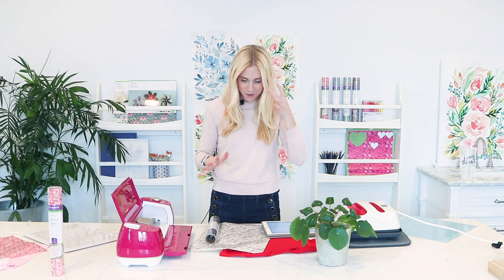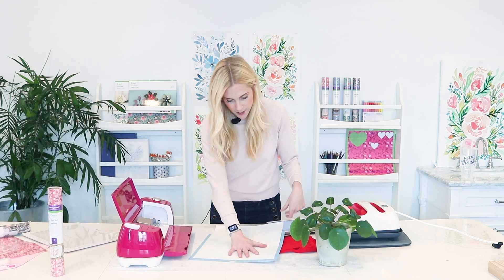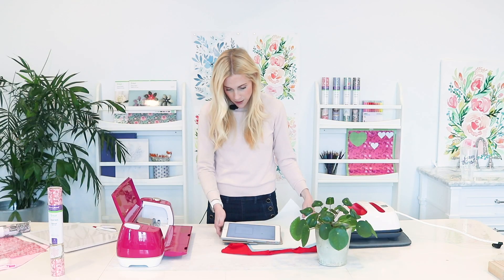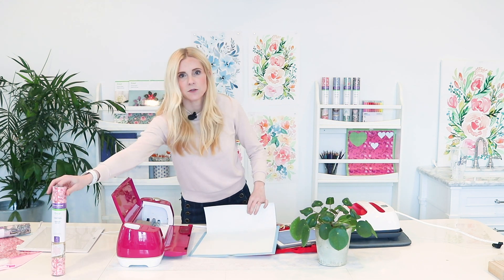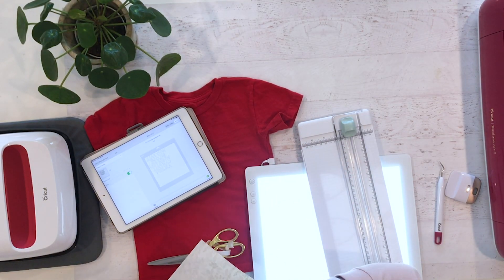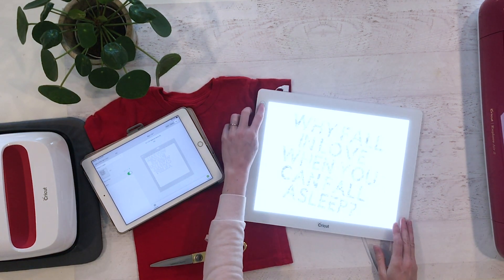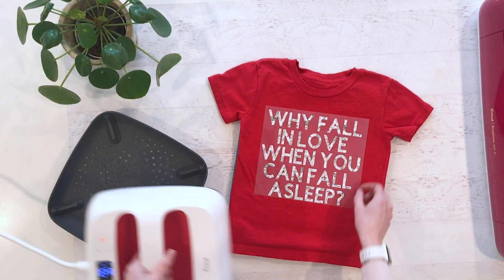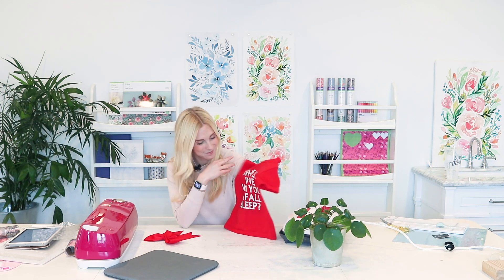Easy Cricut Valentine Shirt Iron On DIY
→ Get inspired with a free mini garland when you join
FOLLOW ME »

PRODUCTS USED »

Shopping through my links costs you nothing but let's me save up to buy more art supplies and tutorials to share!  I appreciate all of you who have asked for them!

//Amazon Supply Links:
Cricut Maker
Or Cricut Explore Air 2
Cricut Easy Press 2 9x9
Cricut Easy Press Mat
Natalie Malan Cricut Iron On Vinyl Gray Blush